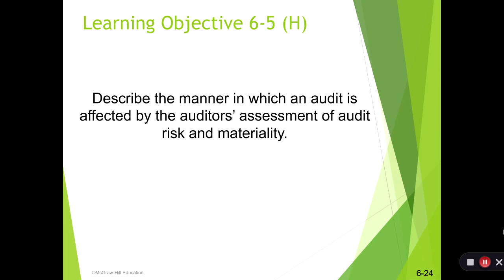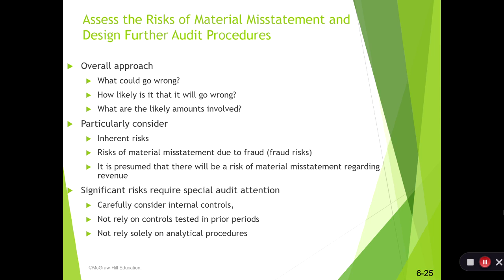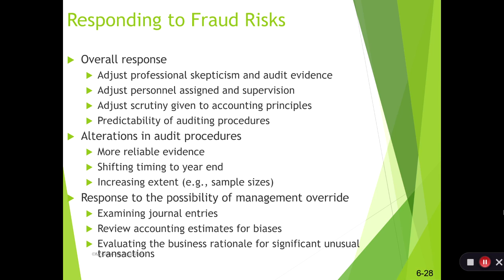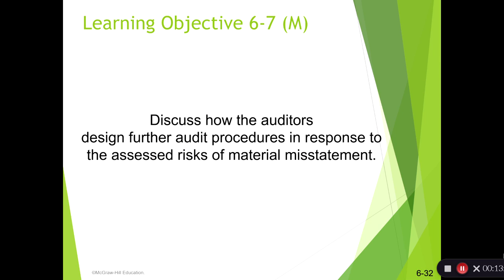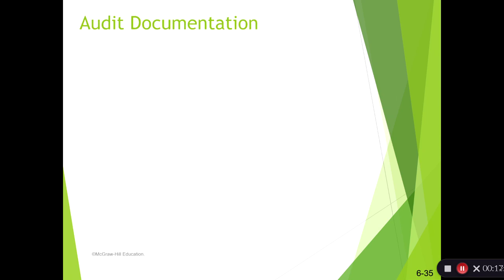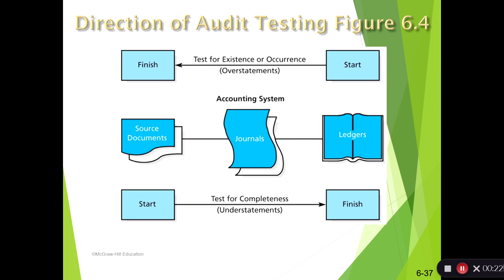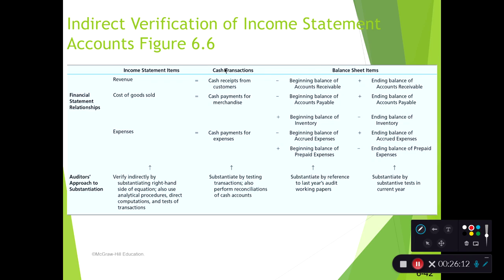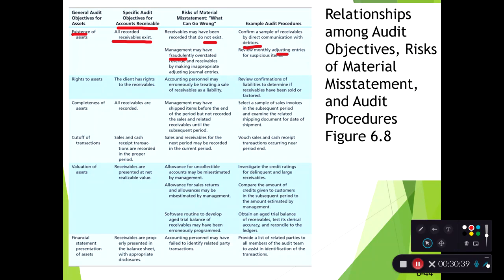Ch. 6 Audit Planning Lecture Part 2: LO 5-8